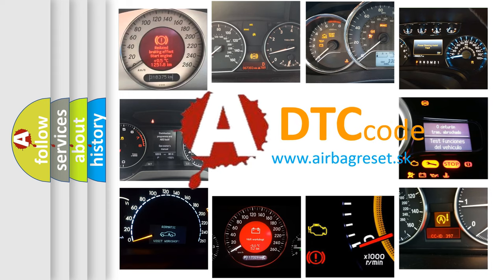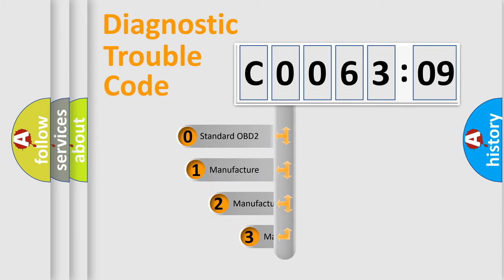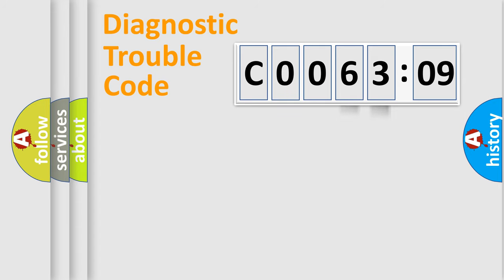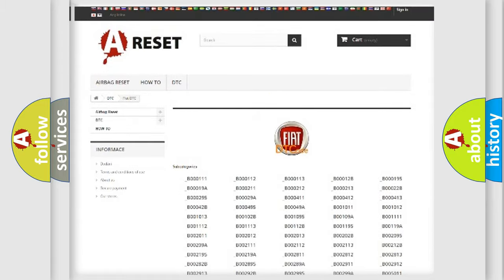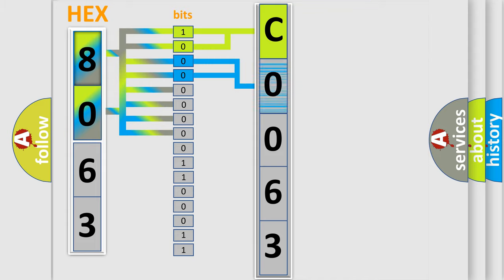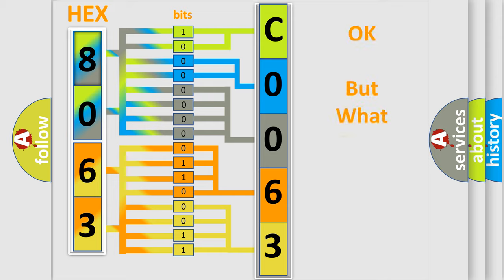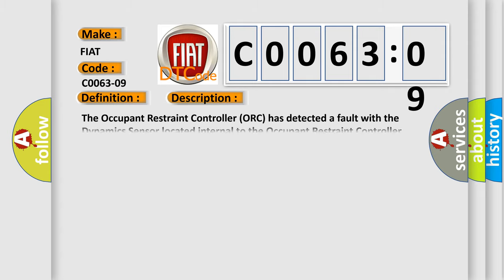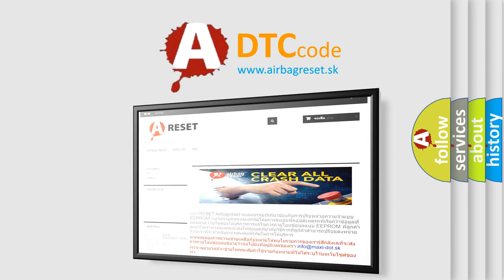DTC Fiat C0063-09 Short Explanation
Contents:
0:21 Basic DTC analysis according to OBD2 protocol standard.
1:48 Insight into programming
2:58 A diagnostically understandable description of the Diagnostic Trouble Code
3:05 Basic error definition

Make:
FIAT
Code:
C0063-09
Definition:
Yaw Rate Sensor - Component Failures
Description:
The Occupant Restraint Controller (ORC) has detected a fault with the Dynamics Sensor located internal to the Occupant Restraint Controller (ORC).
Cause:
Active Dynamics Sensor Code(S) In The Occupant Restraint Controller (Orc)
Failure Type:
Component Failure